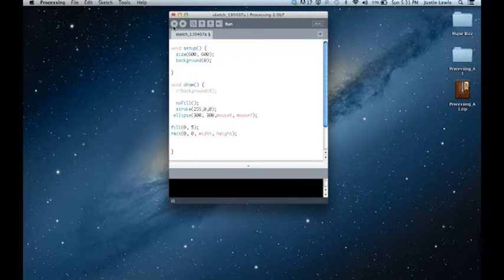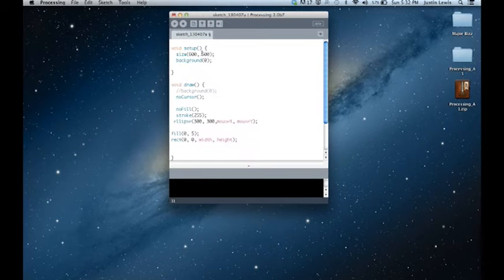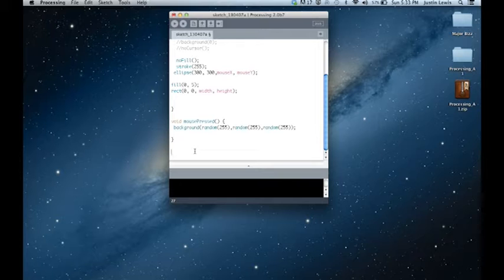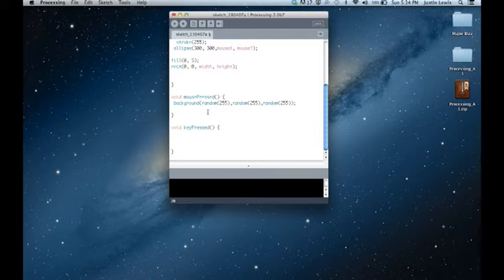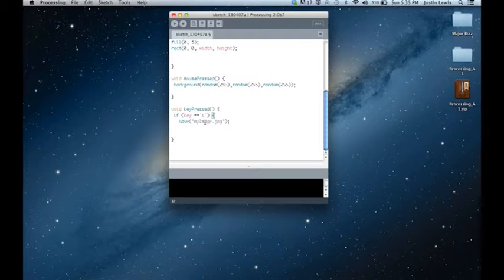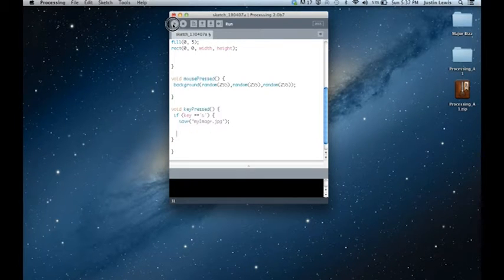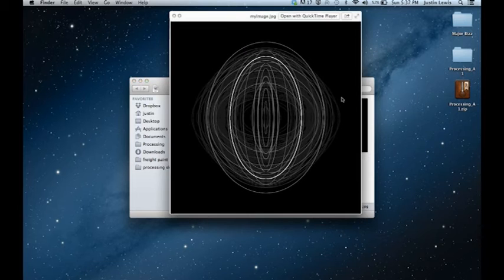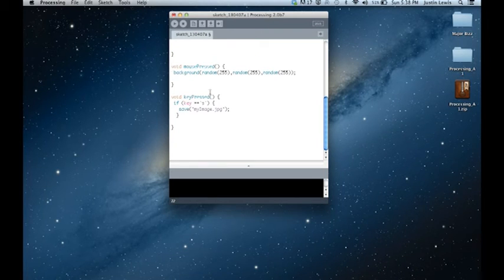Intro to Processing pt. 5